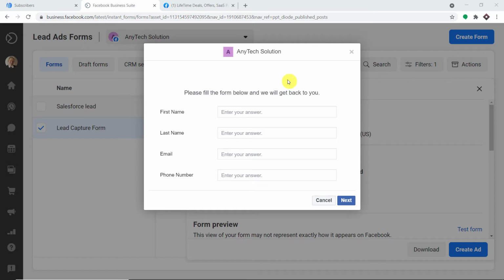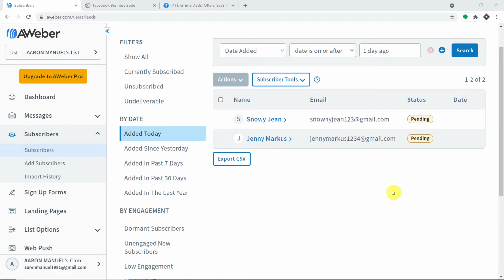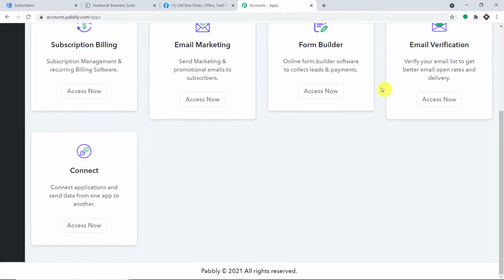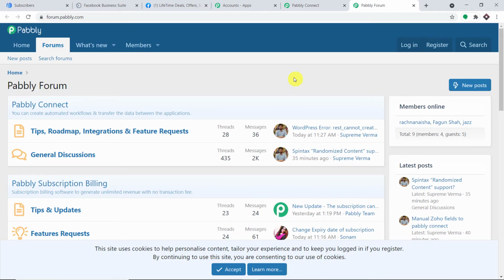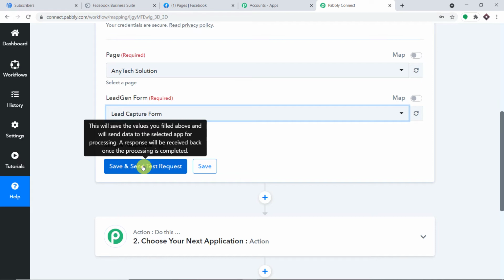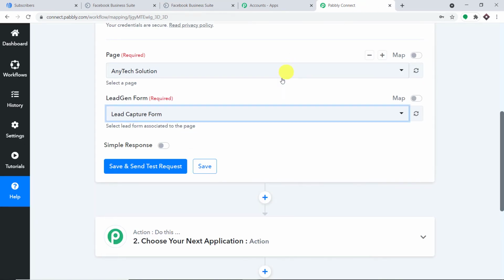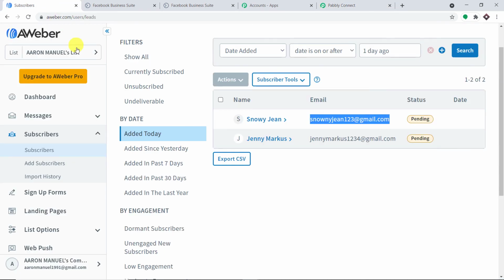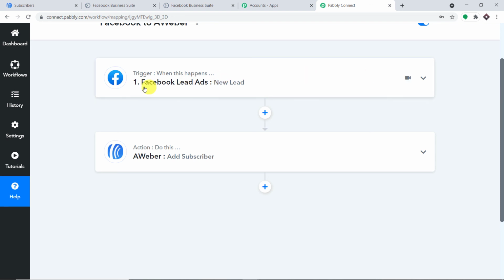Facebook Lead Ads to AWeber - Save Facebook Leads to AWeber as Subscribers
✅ In this video, we will learn Facebook AWeber integration, such that you can easily save Facebook leads to AWeber as subscribers with the help of Pabbly Connect.